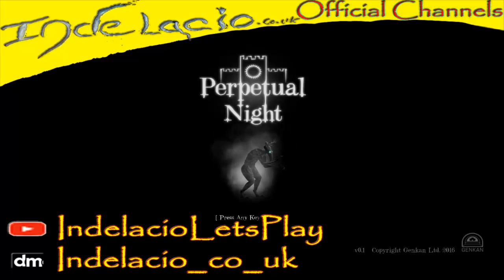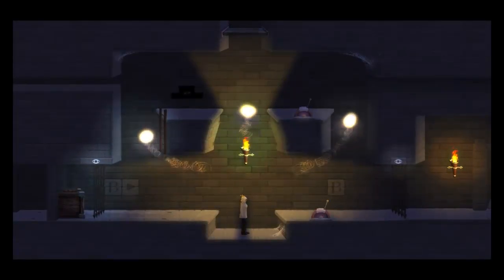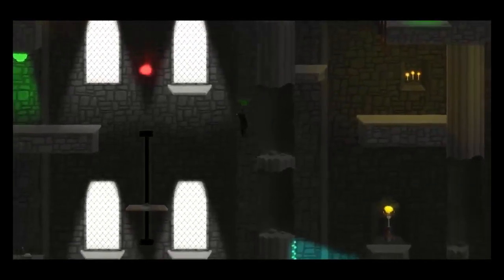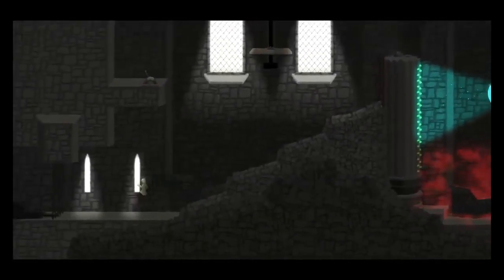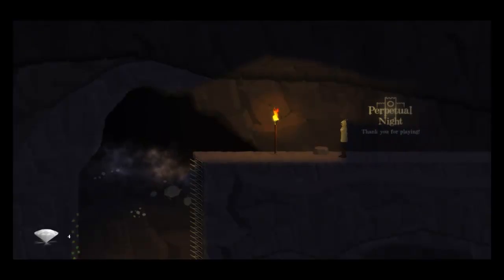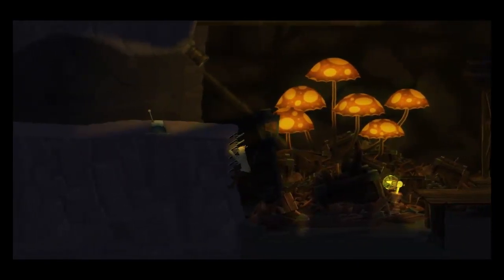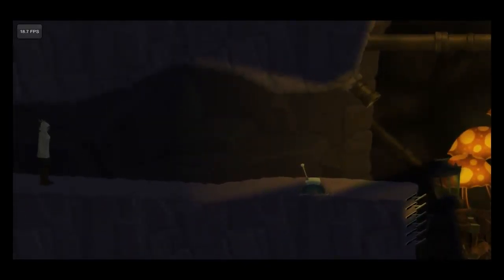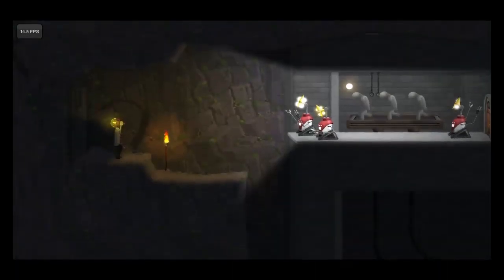Greenlight This Lets Play Perpetual Night Demo Episode 2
Using the dev checkpoint skip we make our way back to where I accidentally reset the game, and the wall eyes don't seem too impressed with us and don't seem to want to talk to us anymore, but we progress and continue to complete the demo, then skip around a little and find another guy I don't ever remember encountering, but probably did...

Get Social